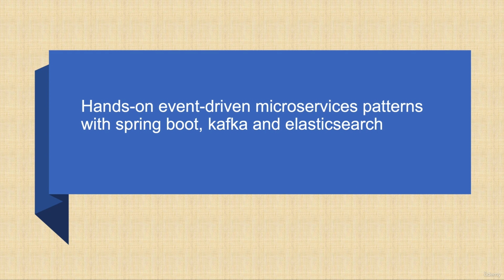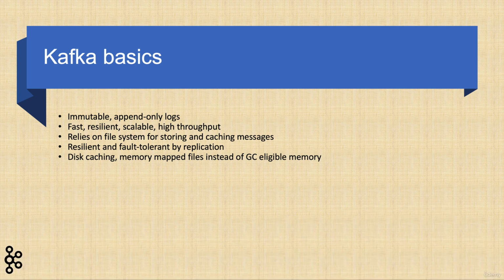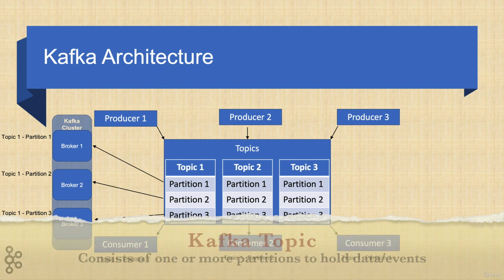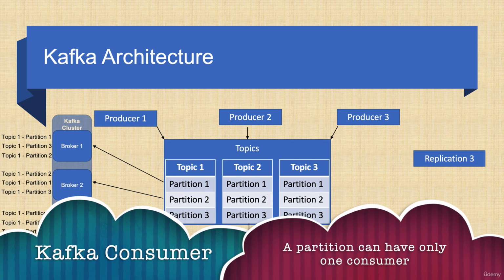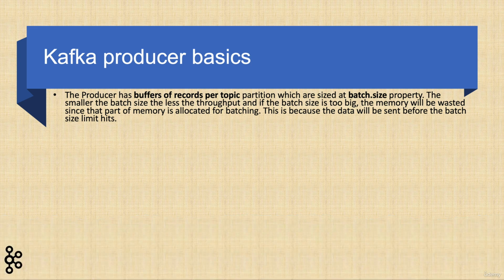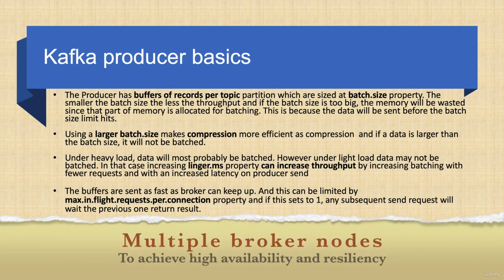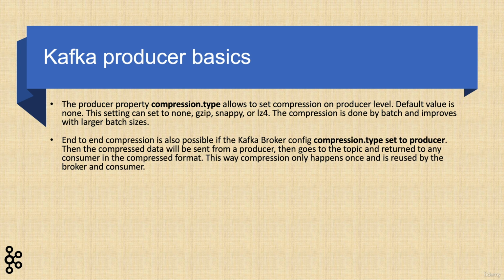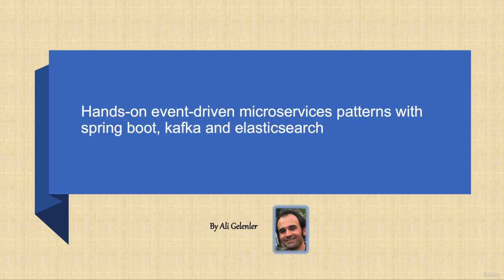11 Introducing Apache KafkaEvent sourcing topics partitions producer consumer